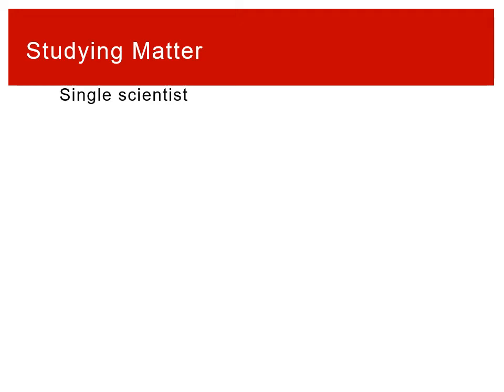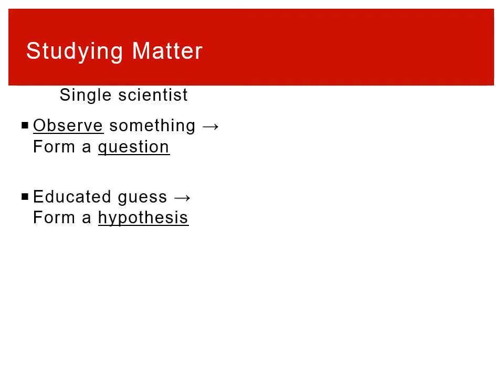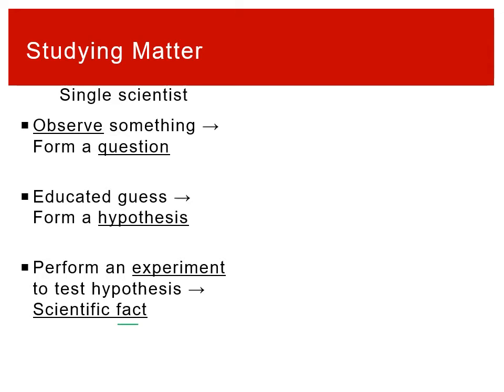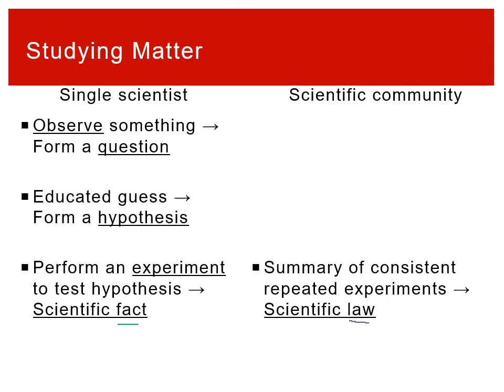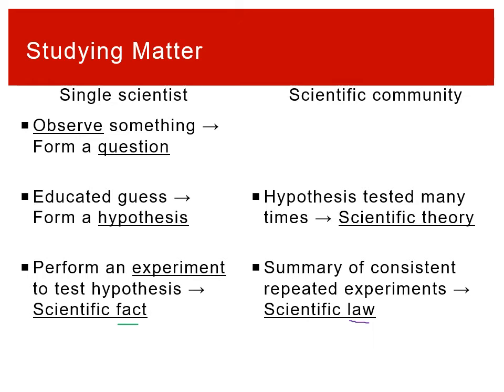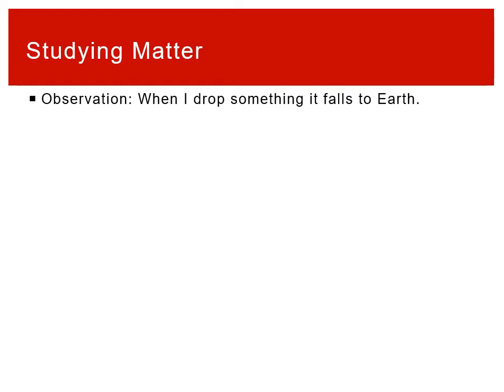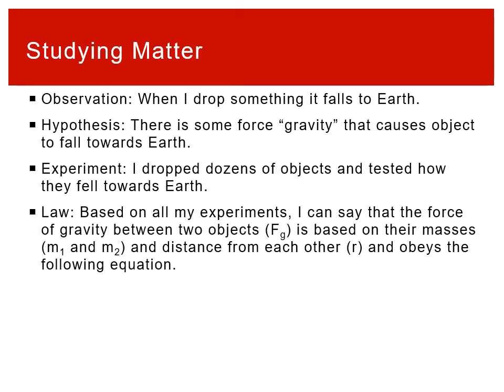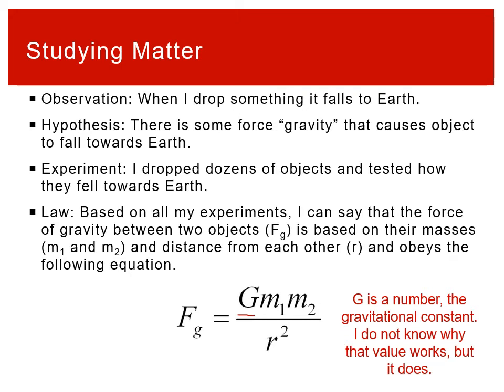CHEM 1411 Lecture 6/1 Part 10: Scientific Method